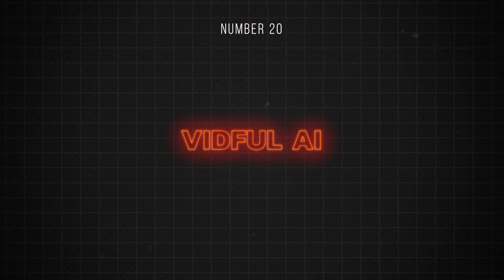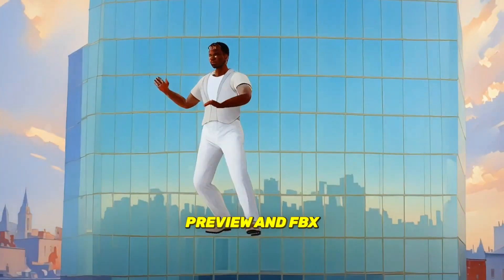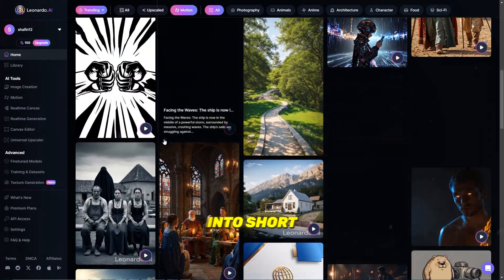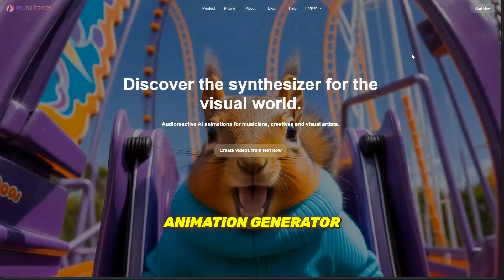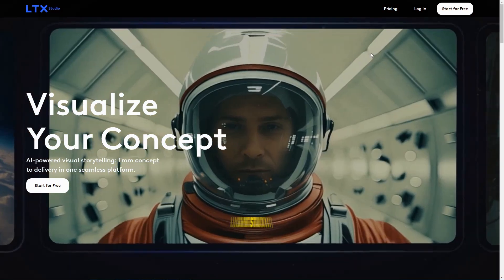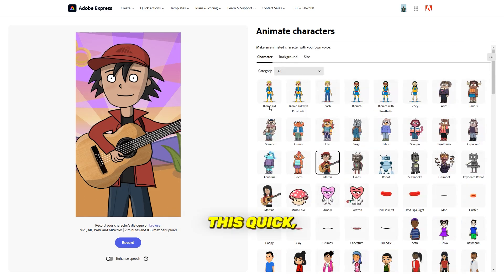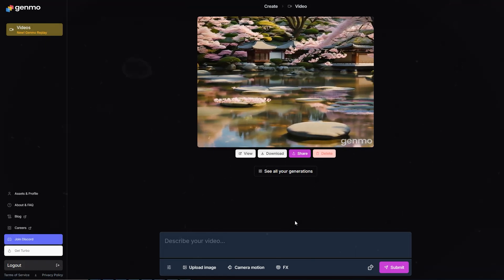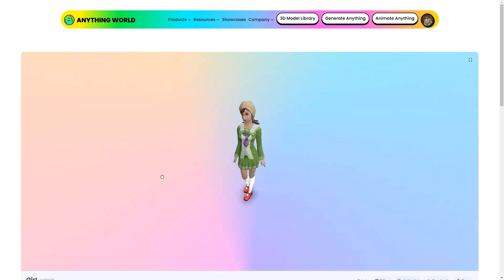Top 20 Free AI Text-to-Animation Video Generators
AI video generators allow you to create stunning, professional-quality videos from scratch without needing technical skills or expensive software.

From text-to-video to image-to-video capabilities, these tools offer endless possibilities to bring your vision to life in just a few clicks.

00:00 - Intro
00:57 - Vidful ai
01:20 - LeiaPix
01:42 - Mootion
02:00 - PixVerse
02:17 - Warpvideo AI
02:44 - Leonardo AI
03:06 - Pika Art
03:29 - Decohere AI
03:55 - Neural Frames AI
04:13 - Imagine Art
04:33 - Luma Dream Machine
04:56 - LTX Studio
05:21 - Vivago AI
05:46 - Adobe Express
06:07 - Zeroscope
06:26 - Stability AI
06:41 - Genmo AI
06:59 - Magic Hour
07:18 - Wonder Studio
07:40 - Animate Anything
08:00 - Outro